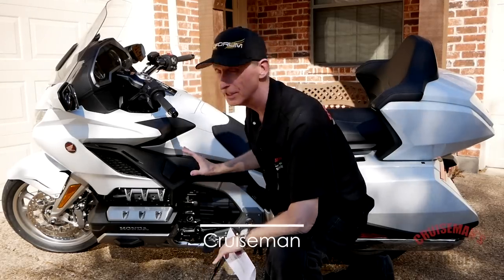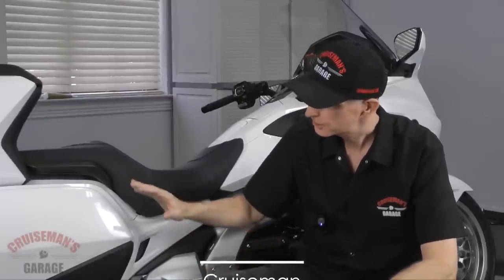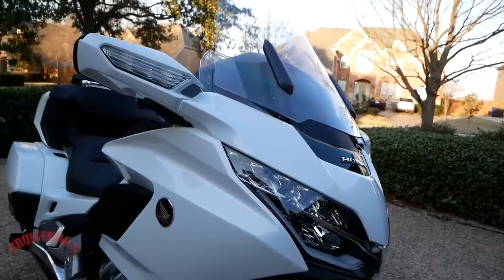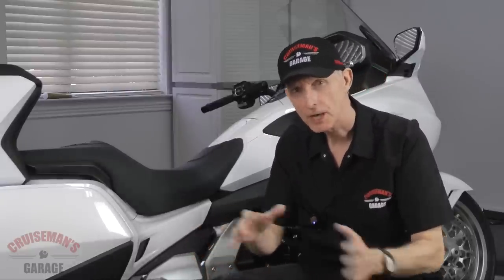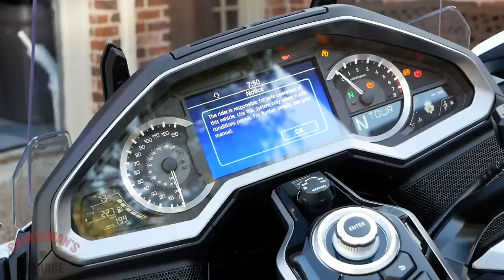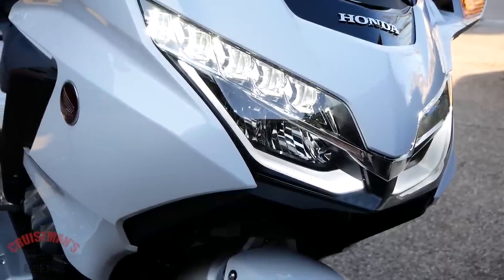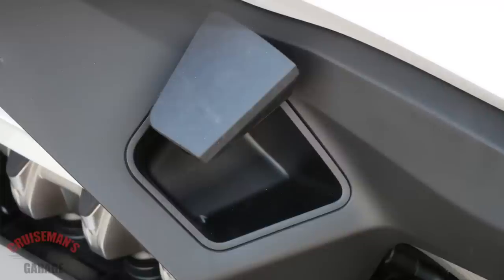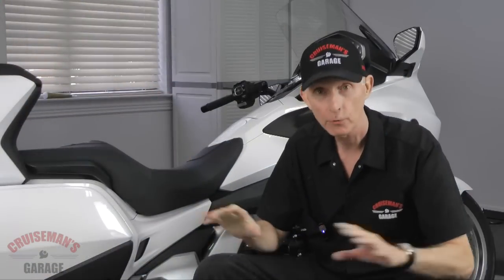First Impressions and Review Of My 2018 Honda Gold Wing Tour DCT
Cruiseman shares his first impressions of his brand new 2018 Honda Gold Wing Tour DCT

This 2018 Honda Gold Wing Tour was purchased at Shawnee Honda Polaris in Oklahoma